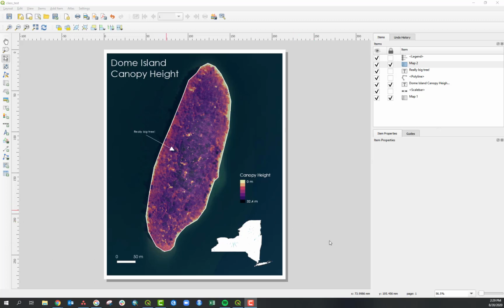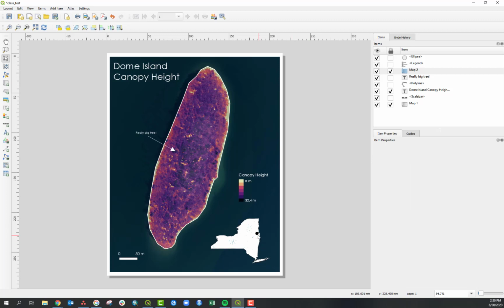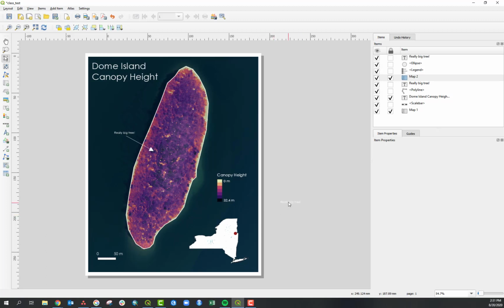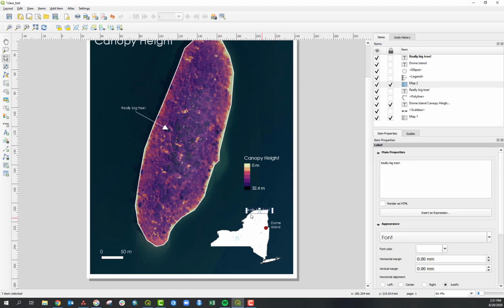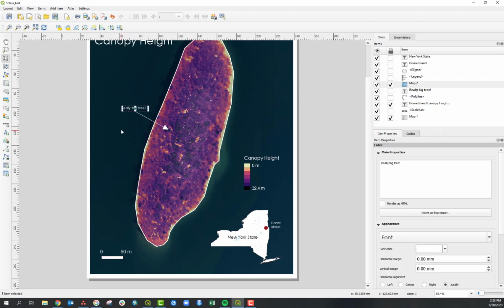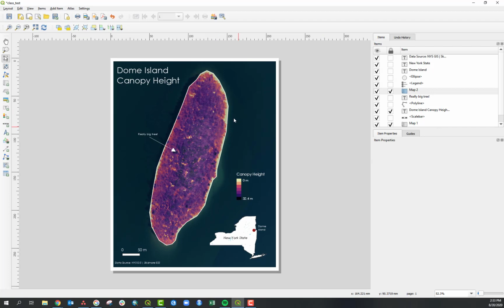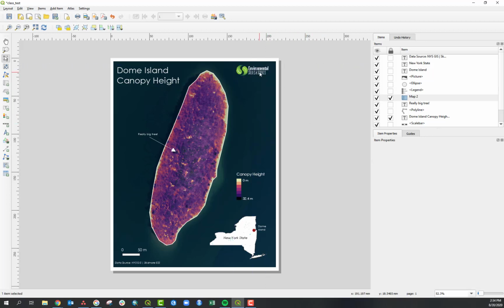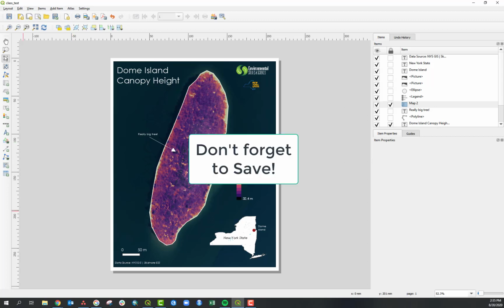QGIS | layout annotation